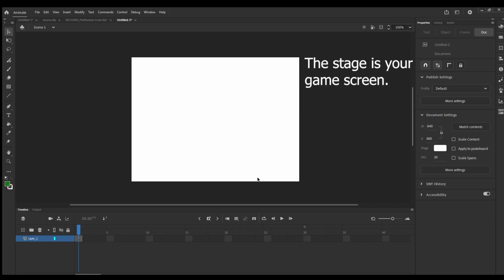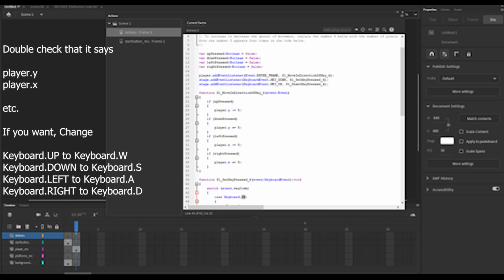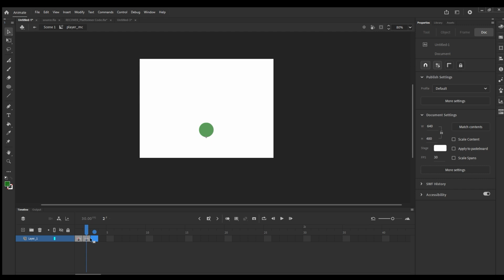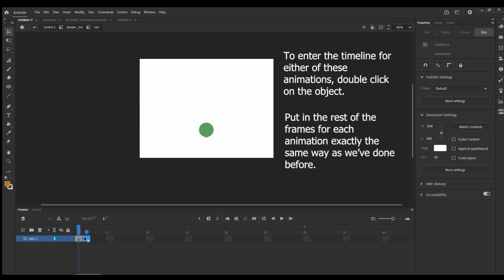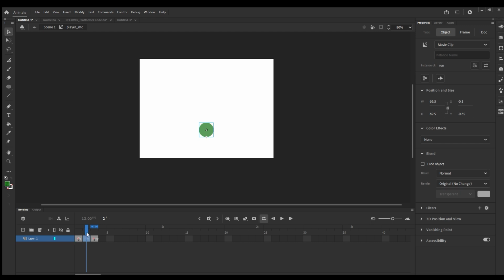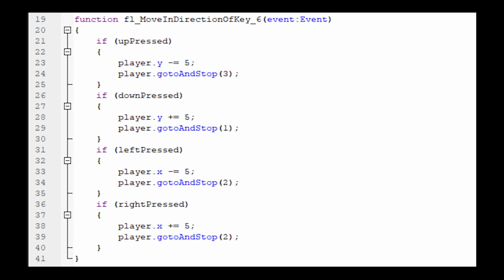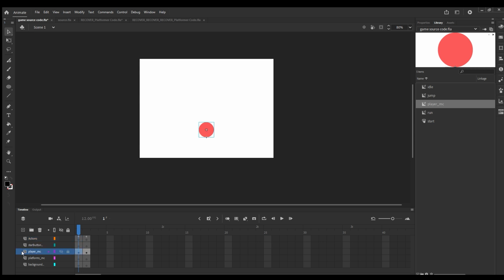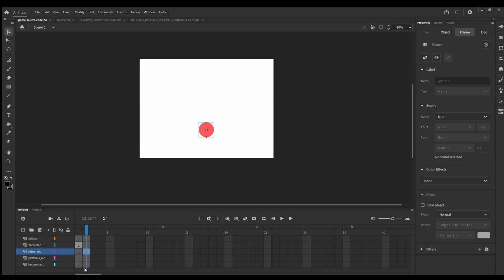Platformer Game Part 1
0-3:46 Adding character and making it move.
3:46 -15:43 Adding Character animations.
15:43- 18:00 Adding code so the right animations play when the keys are pressed.
18:00 Adding a title sequence.